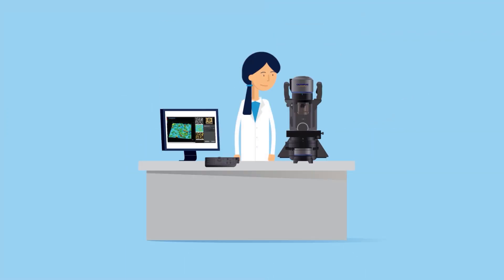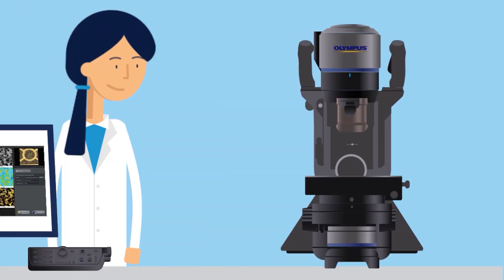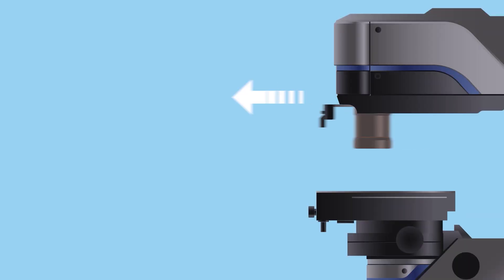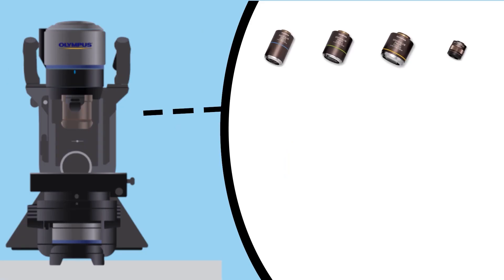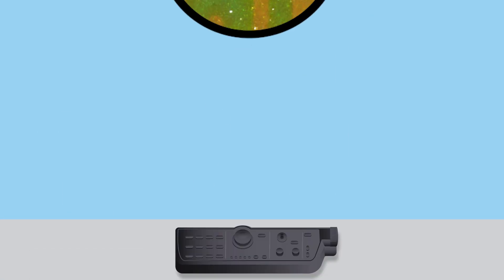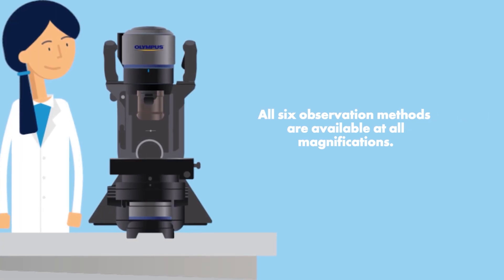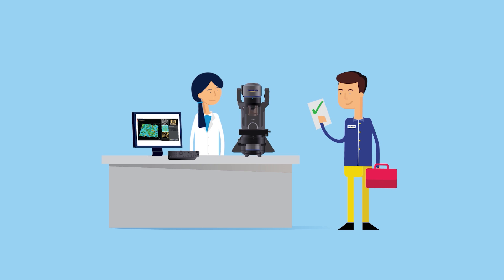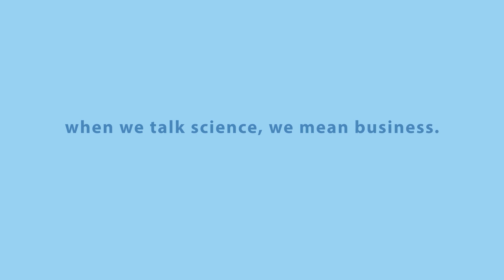Digital Microscopy for QA/QC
Join lab manager Linda and her team as they learn more about the DSX1000 digital microscope for QA/QC in industrial and manufacturing applications.

About the DSX1000

The new DSX1000 digital microscope combines the quality of renowned Olympus optics with the ease of use of digital technologies. Measure and observe a variety of materials with guaranteed high- and low-magnification accuracy and precision using a single instrument.